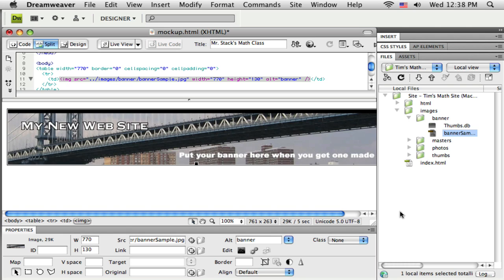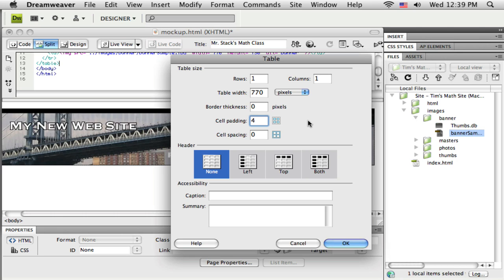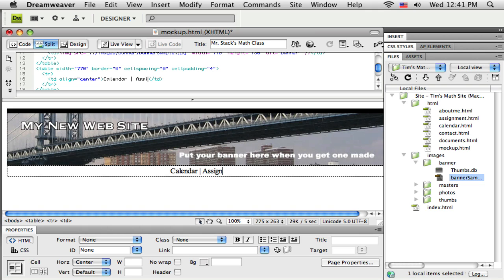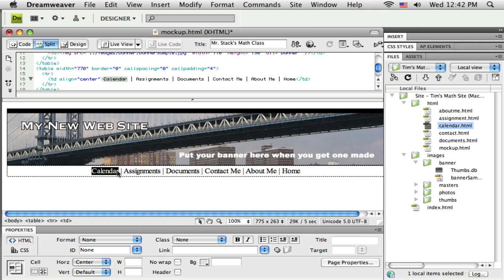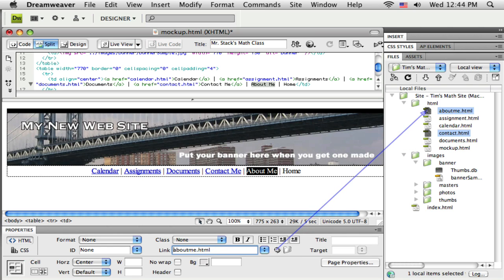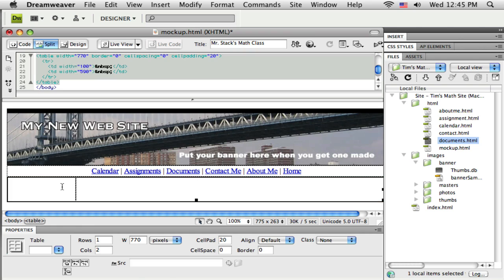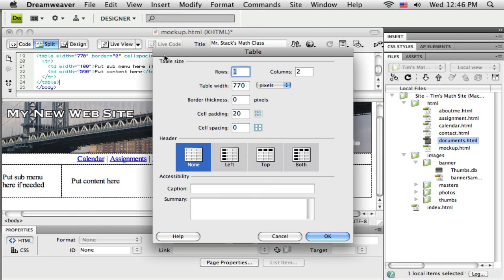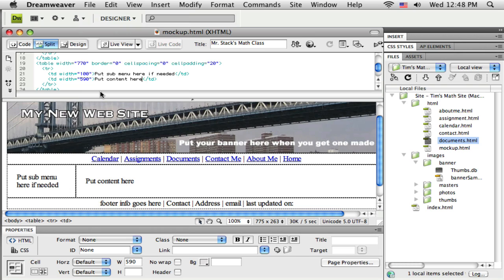Part 1.04 Finishing the layout(HD): Adobe Dreamweaver CS4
Finishing the layout: Adobe Dreamweaver CS4 Part 4(HD)